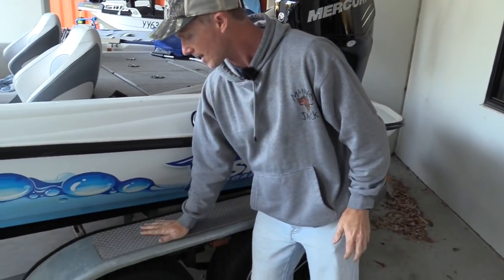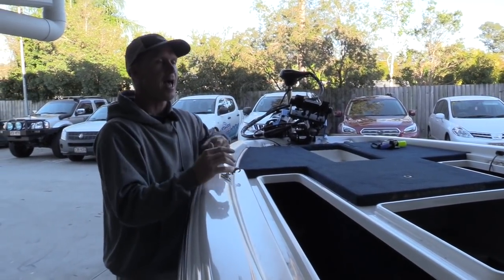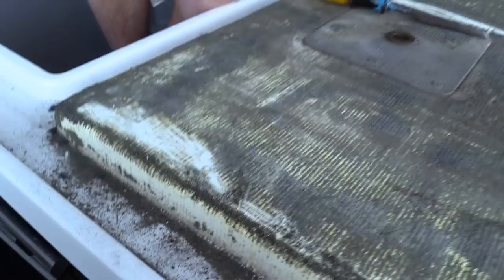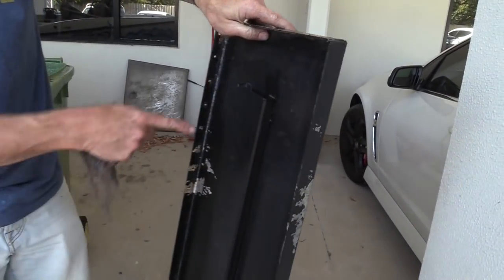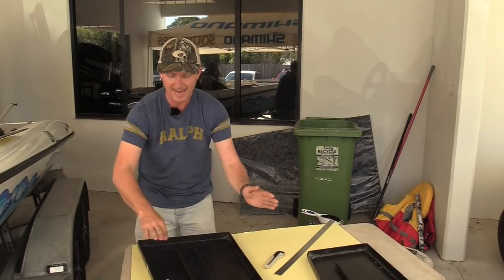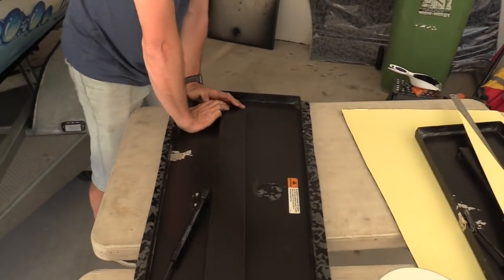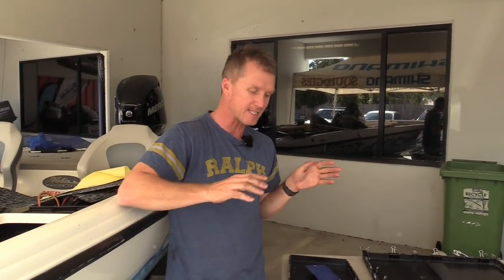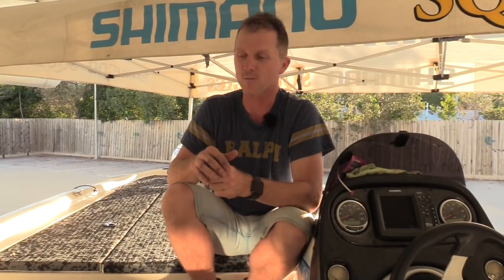How to apply Diamond Deck in a bass boat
Tired of carpet that collects salt and sand, Steve Morgan replaced the carpeted bass boat decks with Diamond Deck. See how he did it here.

Note: There may be better ways to do this - in absence of any instructions, we made this up!

Also, we cut some small squares of Diamond Deck to pad underneath the aluminium decks where it would contact with the gelcoat. This isn't in the video.